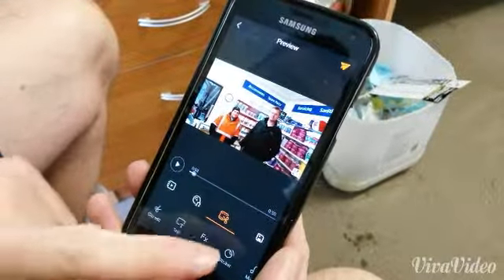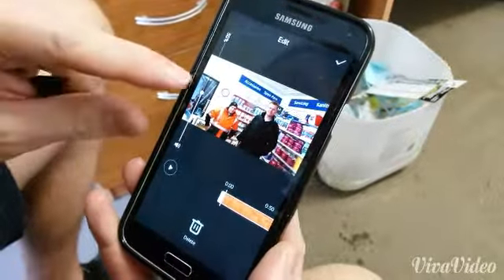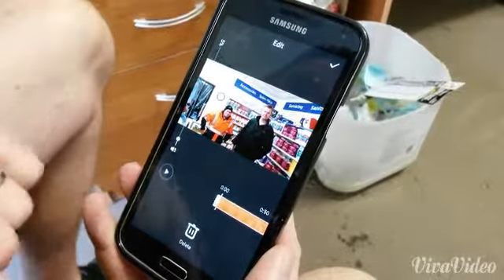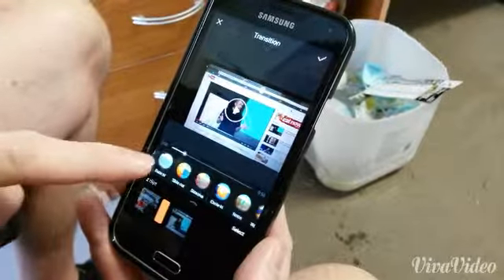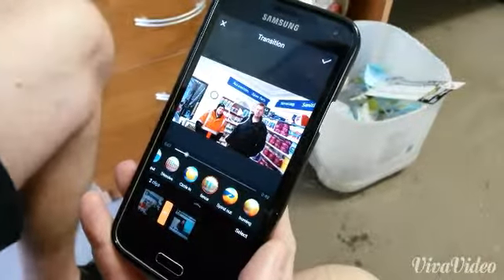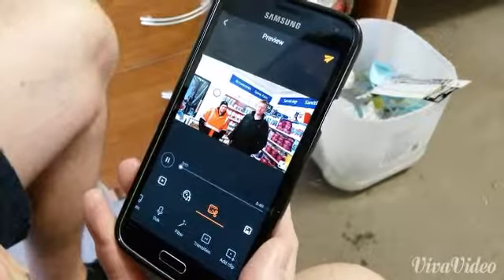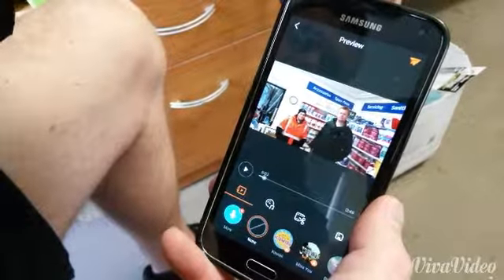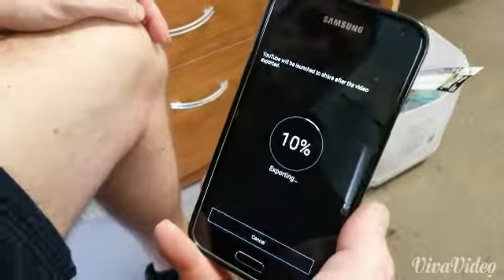Viva video basic training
How to use viva video to create and edit videos